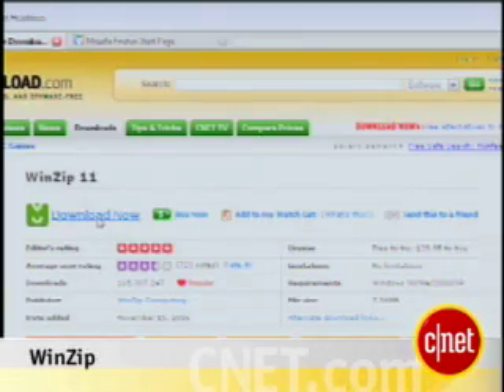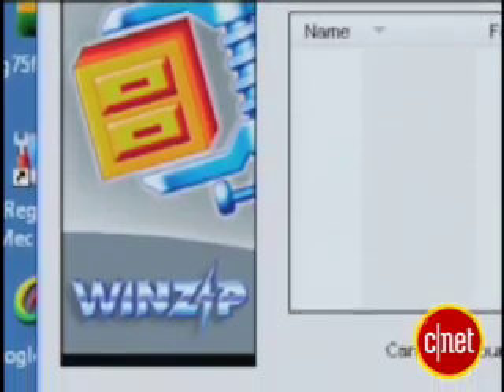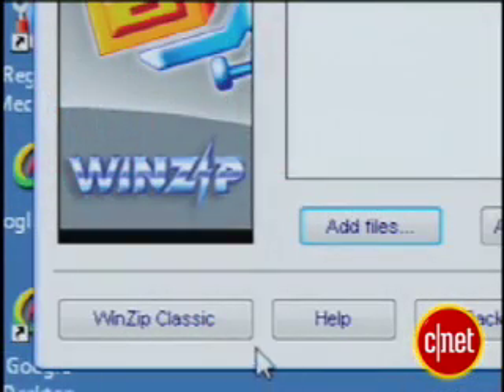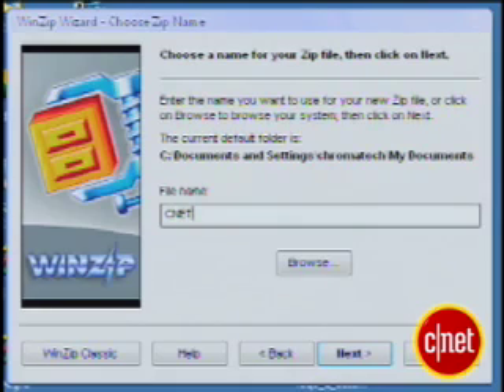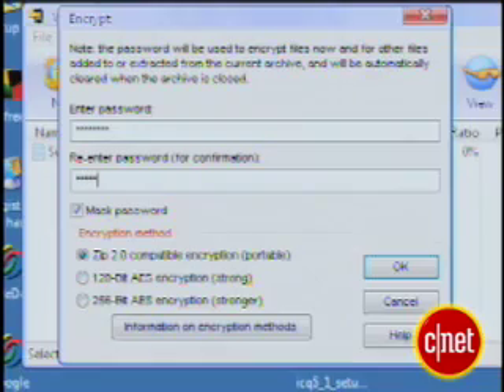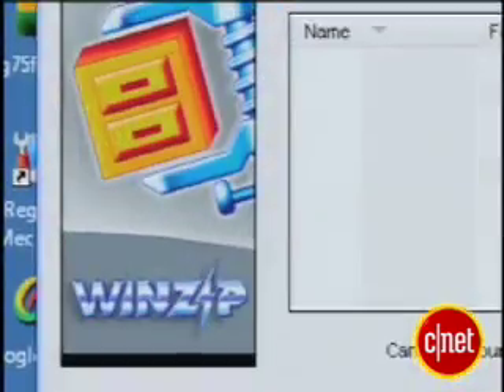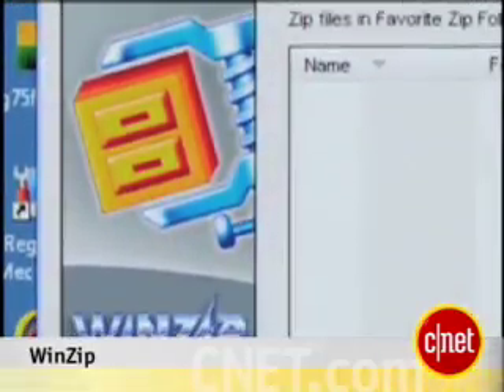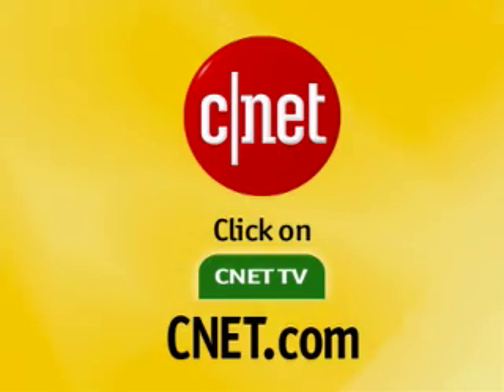Winzip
Here is the review on Winzip, a file compressing program.